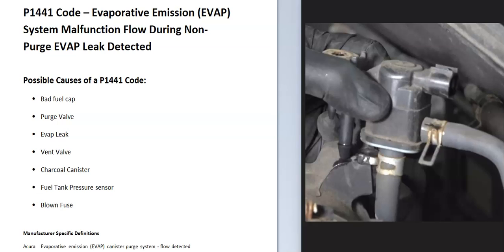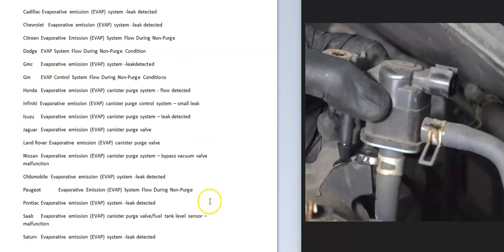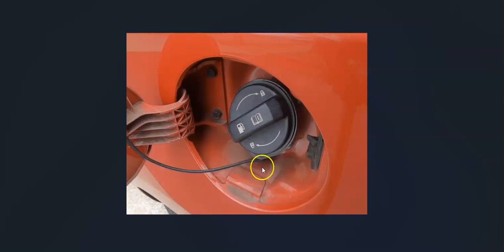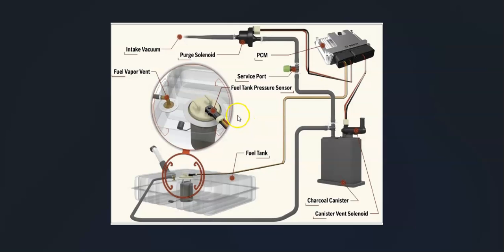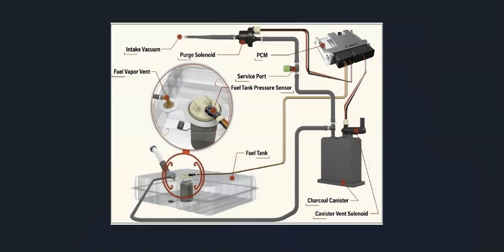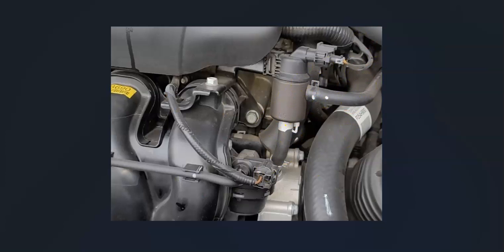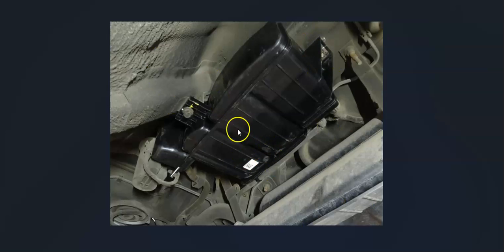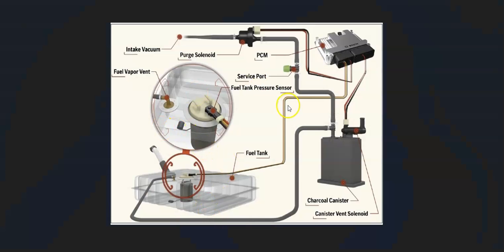Causes and Fixes P1441 Code – Evaporative Emission (EVAP) System Malfunction Flow During Non-Purge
How to fix an engine P1441 Code. P1441 is a Manufacturer Specific OBDII Code, see below for Manufacturer Specific Definitions.

Manufacturer Specific Definitions
Acura Evaporative emission (EVAP) canister purge system - flow detected
Honda Evaporative emission (EVAP) canister purge system - flow detected
Infiniti Evaporative emission (EVAP) canister purge control system – small leak
Isuzu Evaporative emission (EVAP) canister purge system – leak detected
Jaguar Evaporative emission (EVAP) canister purge valve
Land Rover Evaporative emission (EVAP) canister purge valve
Nissan Evaporative emission (EVAP) canister purge system – bypass vacuum valve malfunction
Oldsmobile Evaporative emission (EVAP) system -leak detected
Peugeot Evaporative Emission (EVAP) System Flow During Non-Purge
Pontiac Evaporative emission (EVAP) system -leak detected
Saab Evaporative emission (EVAP) canister purge valve/fuel tank level sensor – malfunction
Saturn Evaporative emission (EVAP) system -leak detected